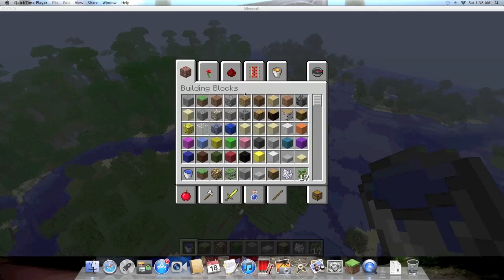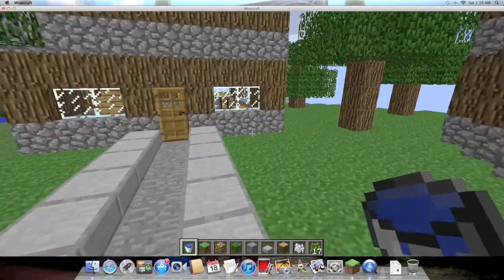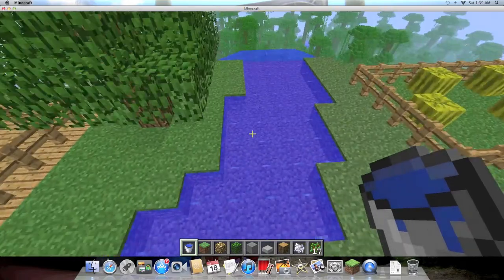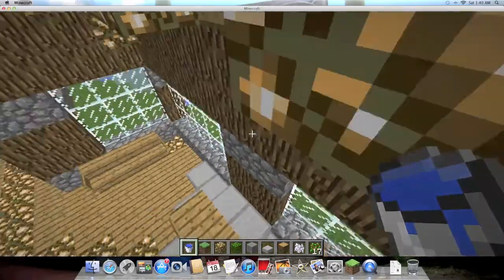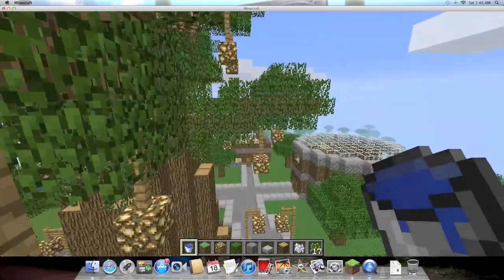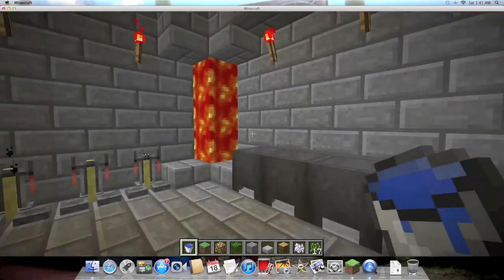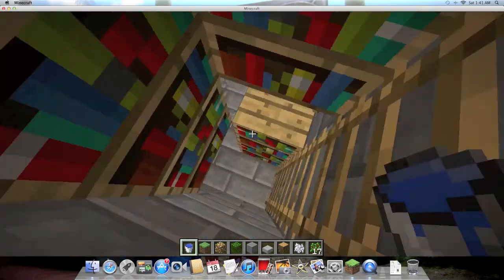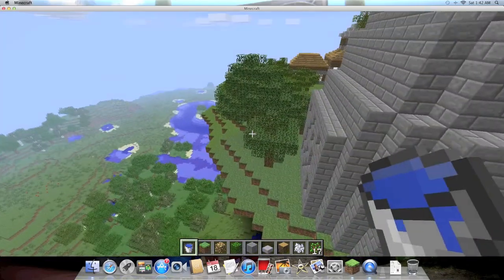New Project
This is a Sky Island that I made. it took me anywhere from 8-10 hours. I am planning on getting a HD PVR soon so i will be making CoD Videos.